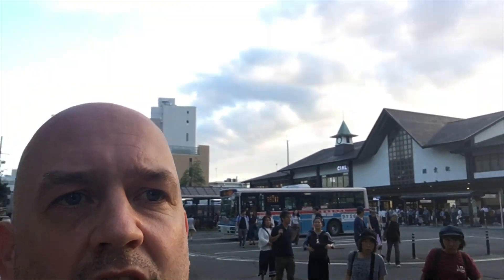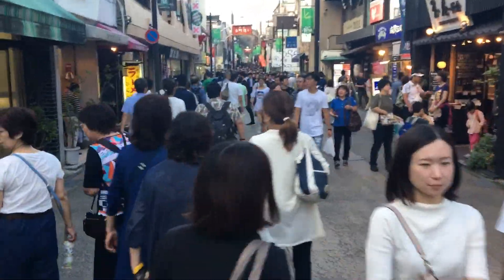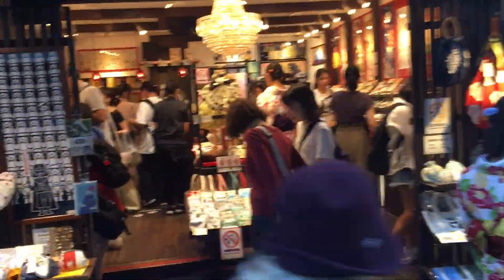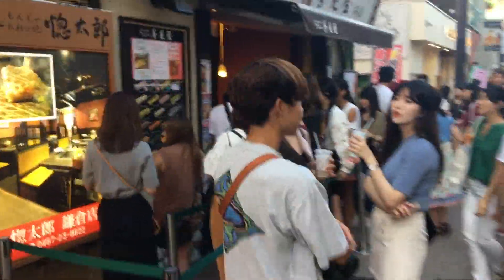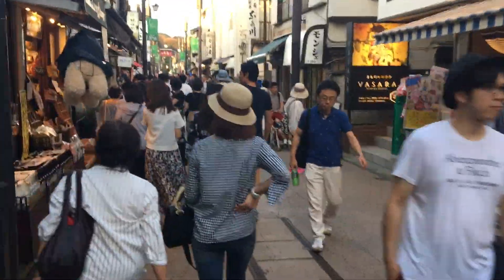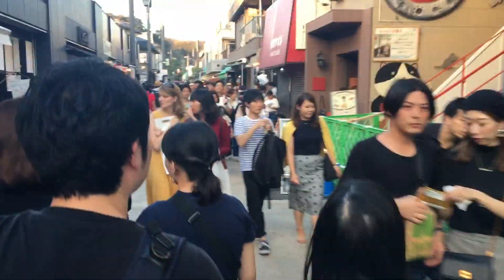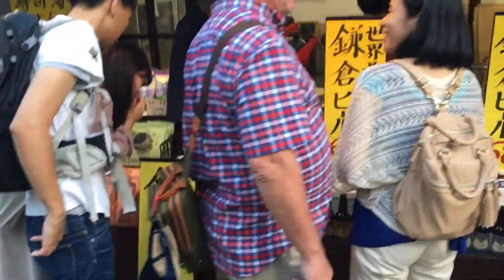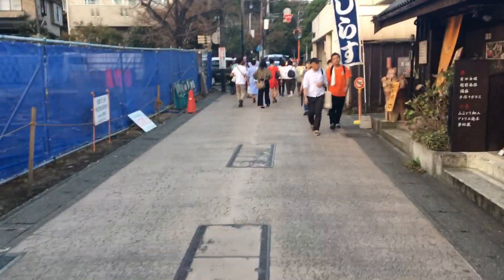Komachi Dori shopping street, Kamakura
The video give a tour of Komachi Dori shopping street in Kamakura. I walk from the station to the end of the street looking at all that’s on offer.